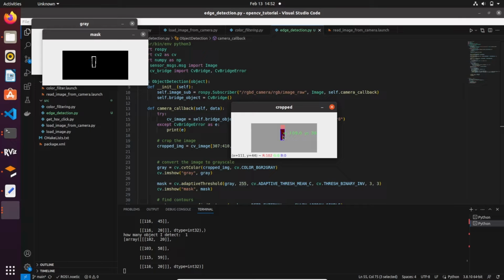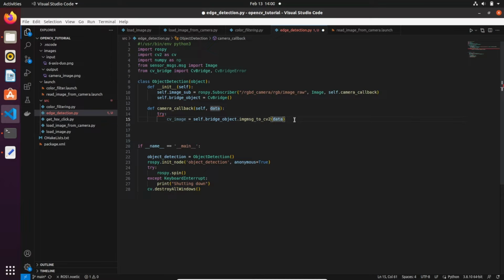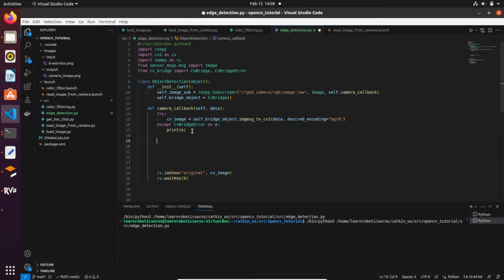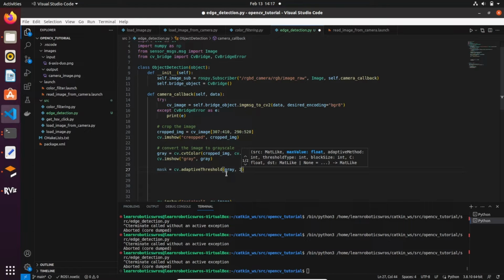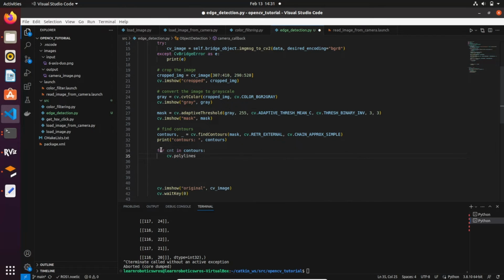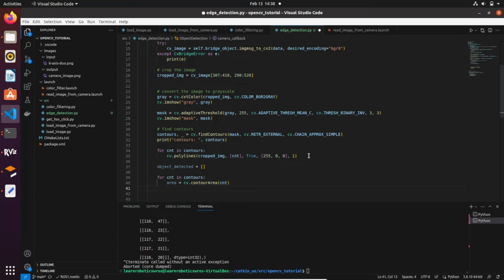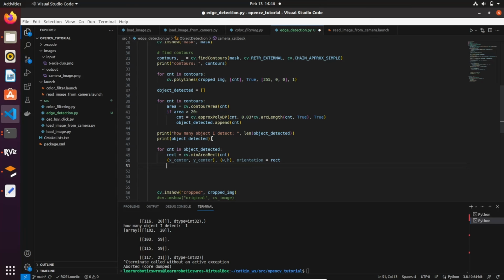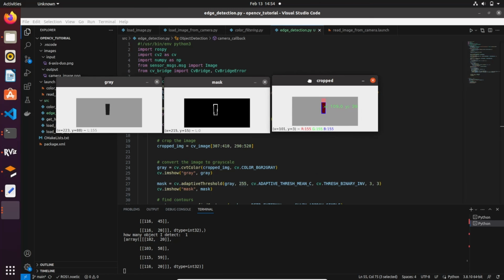OpenCV Basics for Robotics with ROS - How to detect an object and draw a line at the edge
WELCOME50
In this series you will learn the basics concept of OpenCV for robotics in ROS environment.
In this video you will learn how to detect the red object that the camera get.
To do that you will be able to:
- convert the image in gray scale
- create a mask
- draw a polilines where the object is
- display the center of the object directly on the image

REMEMBER:
Everithing you see in this video is pushed in my GitHub repository!
Here the link:
Repository of the package cobot_simulation (updated):

feel free to clone it and try with your robot!

Topics
00:00 What you will learn
08:17 What the camera gets
10:52 Crop the image
13:29 Convert the image in gray scale
15:45 Get the contours of the object
21:39 Draw a polyline at the edge
26:00 Filter the object detected (applicable in real image)
30:19 Inscribe the object in a box
36:18 Test